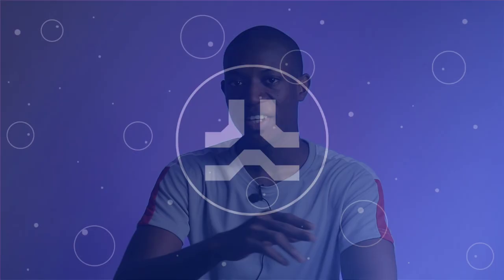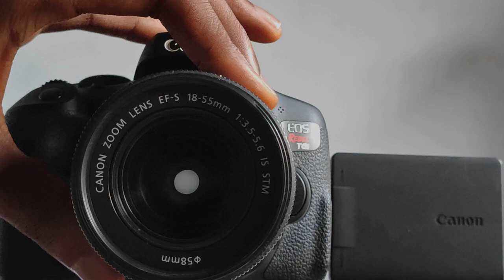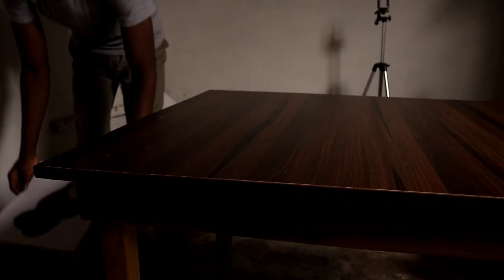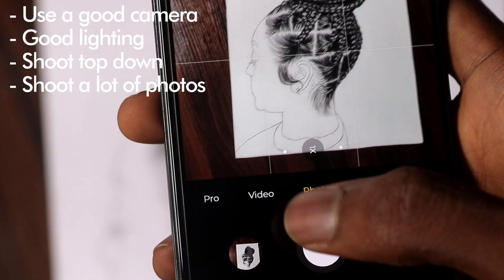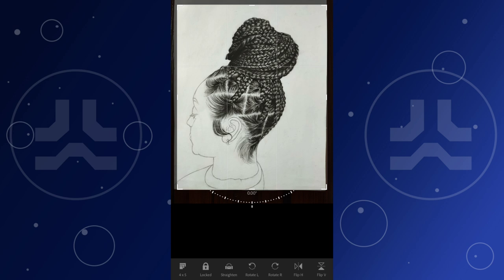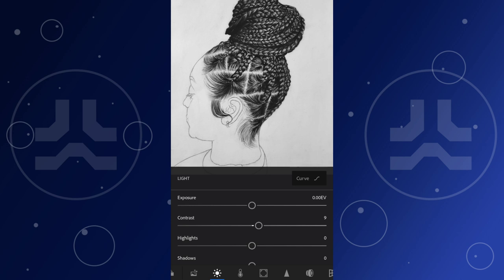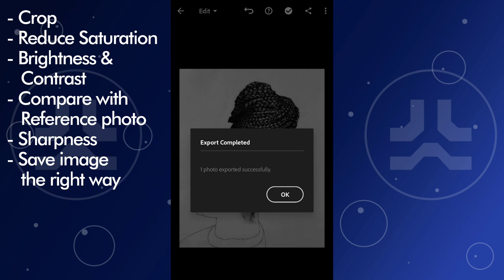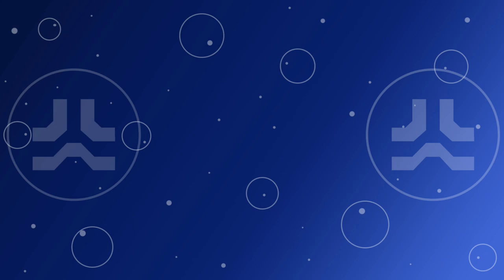HOW TO TAKE AND EDIT ART PHOTOS FOR INSTAGRAM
In this video, I’ll be showing you how to take and edit art photos for Instagram. There are many things to consider if you want to take art photos for Instagram. But while taking the photo is important, one must also know how to edit art photos for Instagram. This video will take you step by step how I photograph artwork for Instagram.
MATERIALS I USE
Graphite Pencil set
Charcoal Pencil 4B and 6B
Kneaded Eraser
Charcoal Sticks HARD, MEDIUM and SOFT
Strathmore Bristol Smooth
Don’t want homemade Charcoal Powder?

Let's take this further and be friends on social. Sounds good?

MUSIC CREDITS

Most songs gotten from Epidemic Sounds